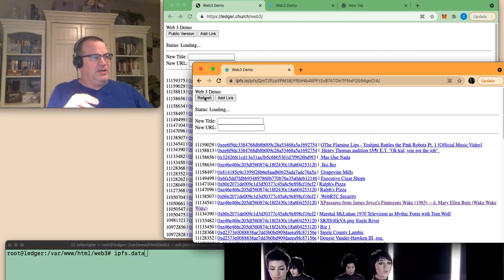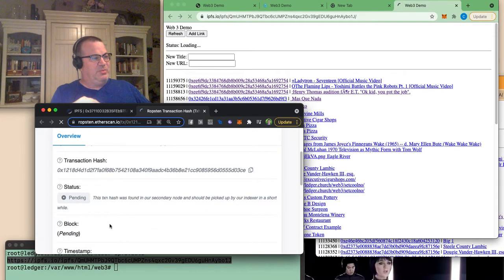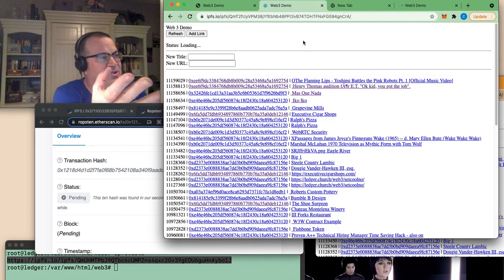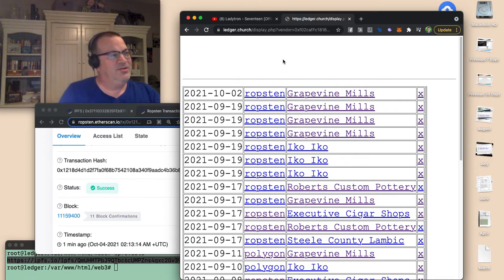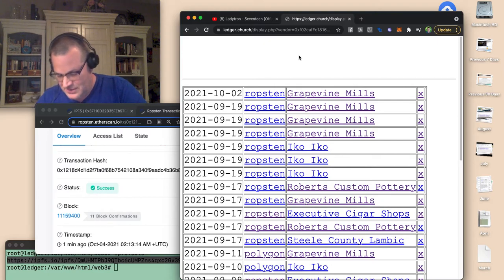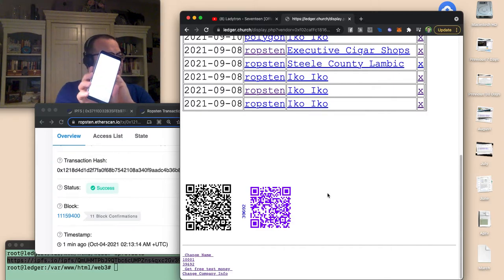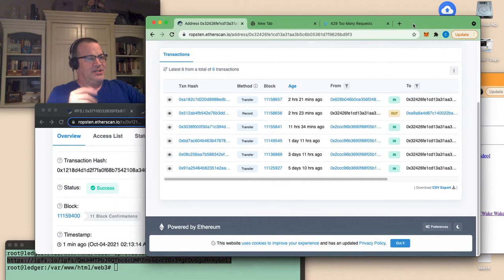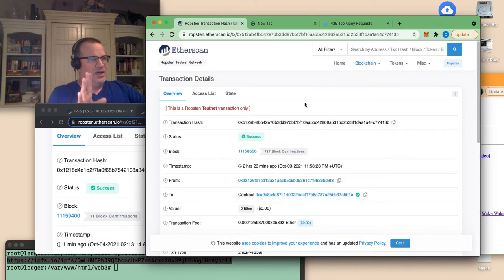Web 3.0 MVP (general data meta-verse and specific reward card example )